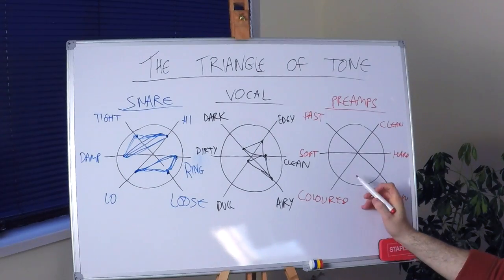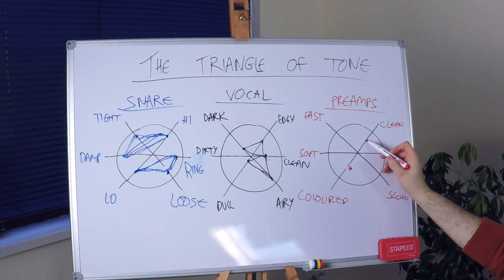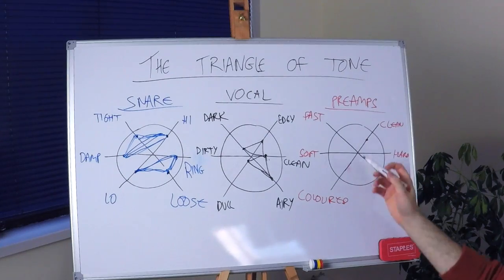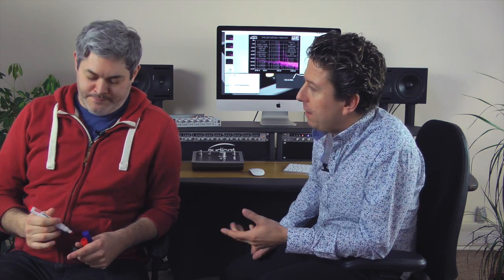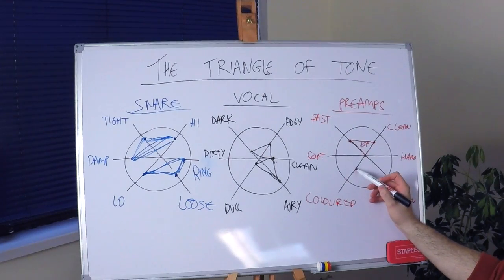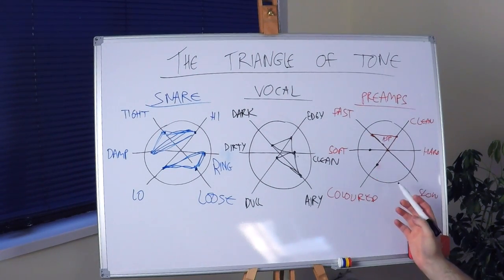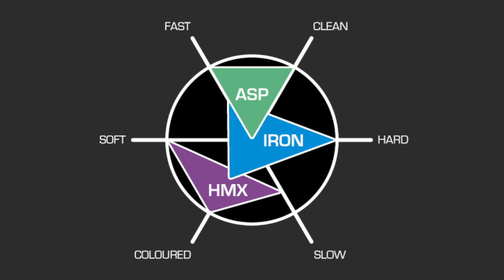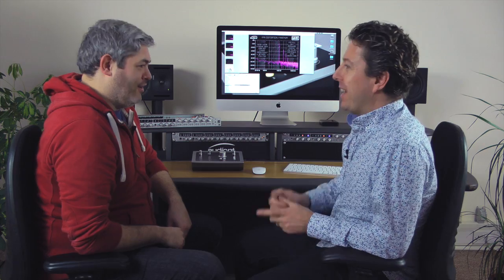Interview - Tom Waterman From Audient Part 5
In this multi part video, James talks to Tom Waterman, Technical Director at Audient, about modern recording techniques,  the science of tone analysis and the amazing Audient ASP800 with HMX and Iron channels. In  part 5, Tom and James start listening to the effect that adding HMX and Iron has on a female and male vocal.